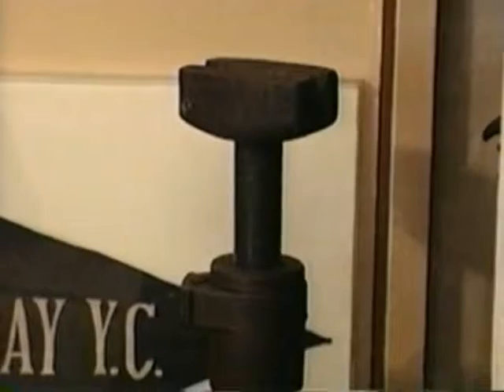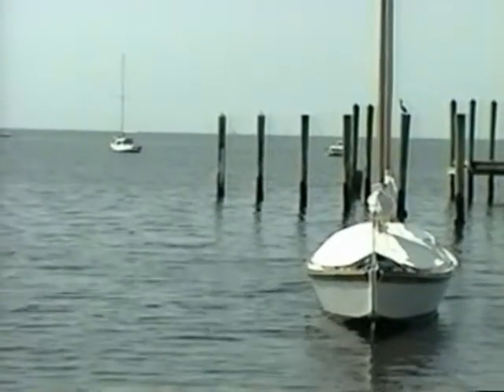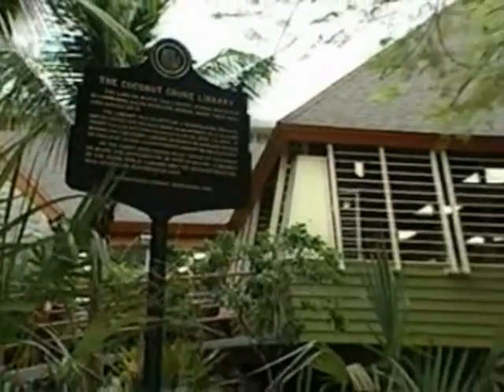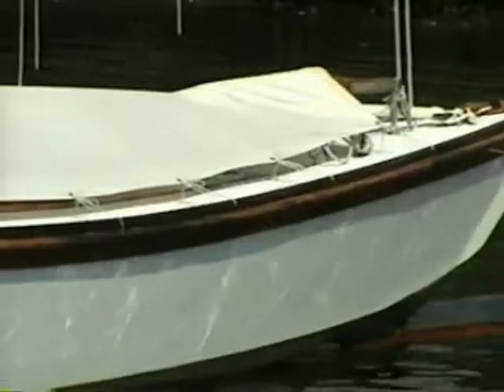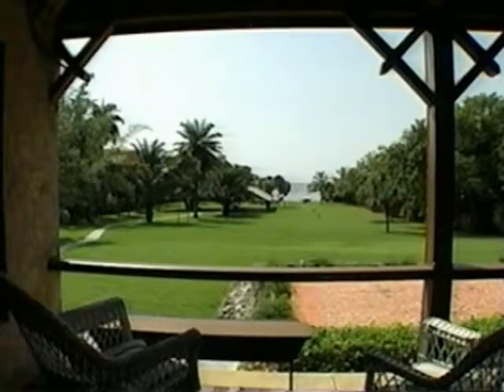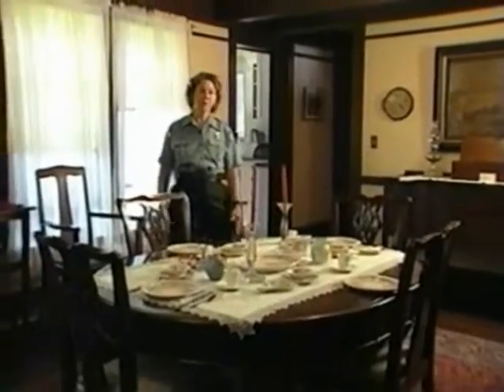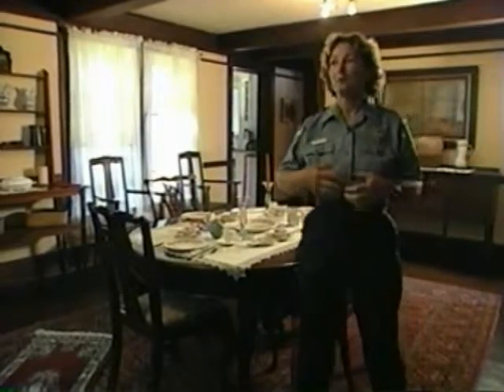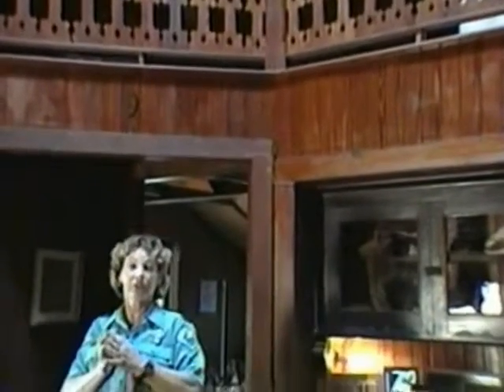Coconut Grove Tour - Ralph Monroe & The Barnacle by Dr. Paul George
Also, in episode 352 of Miccosukee Magazine, dated July 22, 2002, Dr. Paul George discusses the importance of Ralph Monroe, also known as the Commodore, and the Barnacle and its significance throughout the history of Coconut Grove.